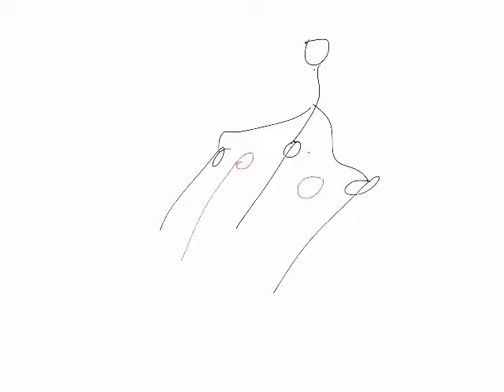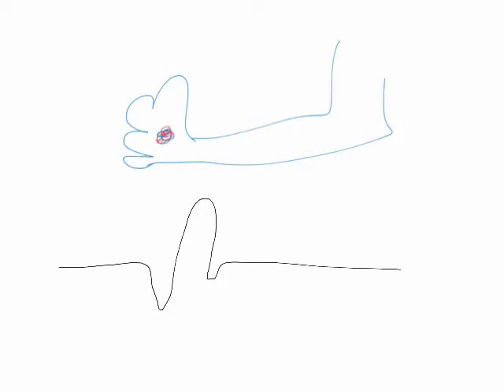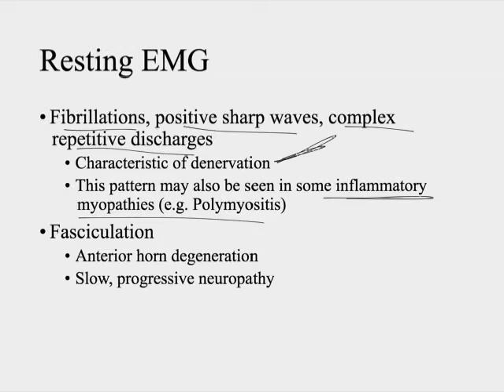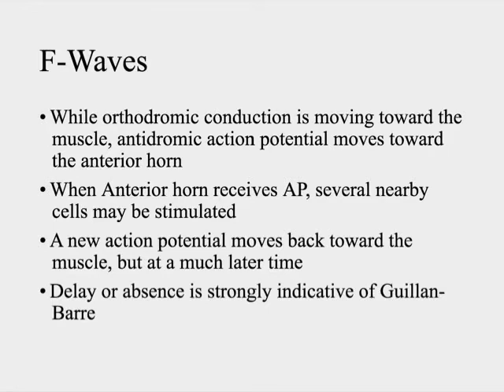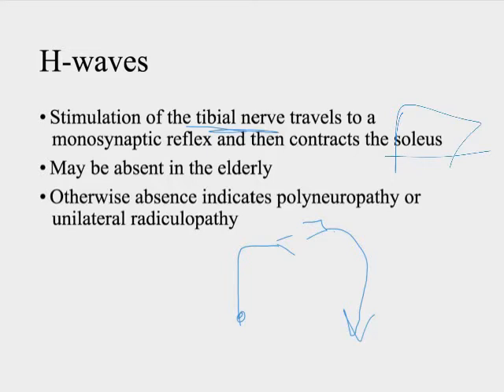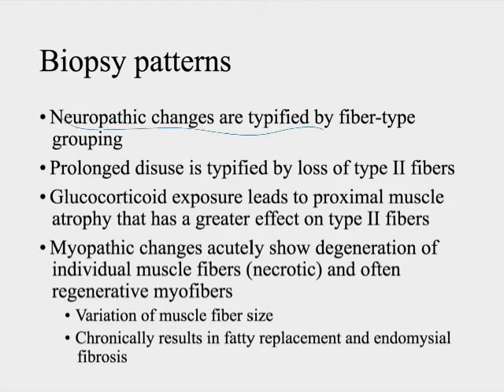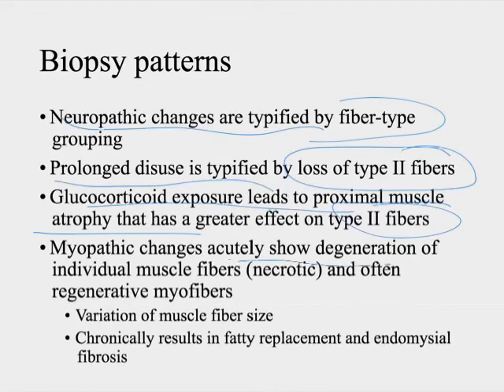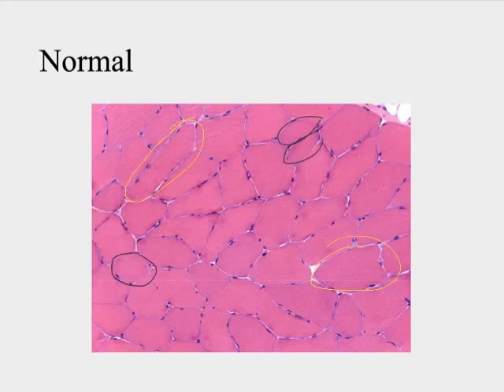Electrophysiology and biopsy workup of muscle weakness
This video covers the basic electrophysiologic workup of muscle weakness as well as an overview of muscle biopsy concepts used to distinguish myopathic and neuropathic causes of muscle weakness.

The electrophysiologic studies covered include EMG, Nerve Conduction Test, and Single Fiber EMG.

This video assumes an undergraduate level understanding of neuromuscular physiology.